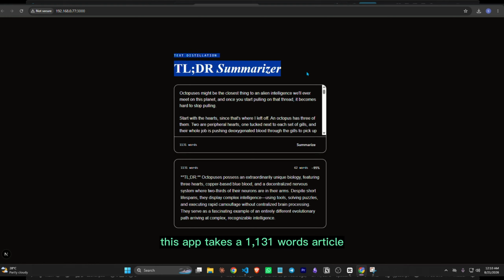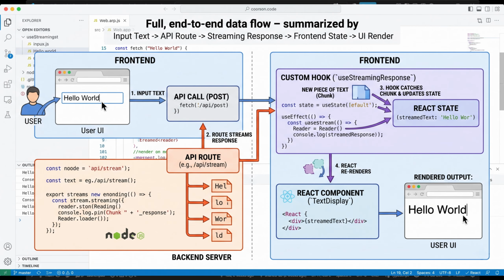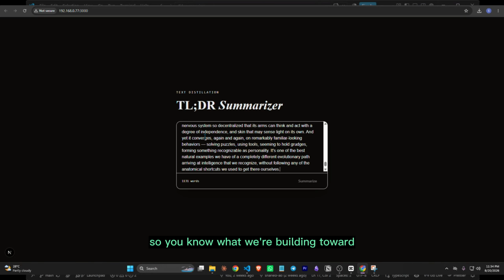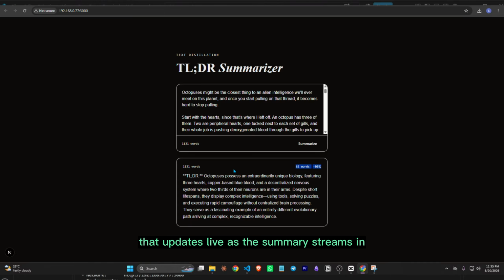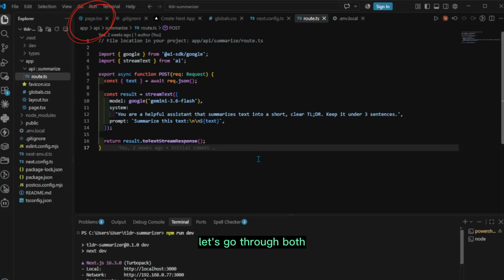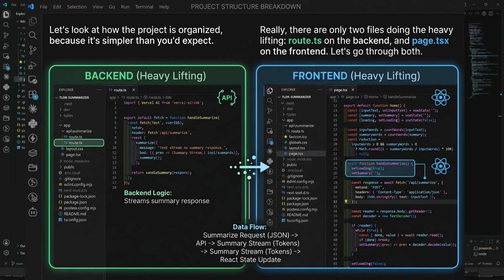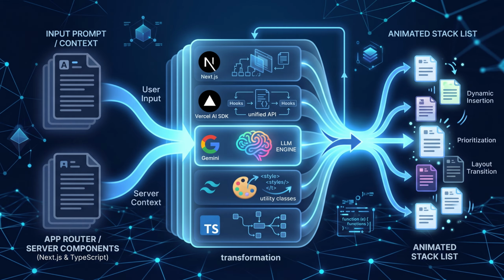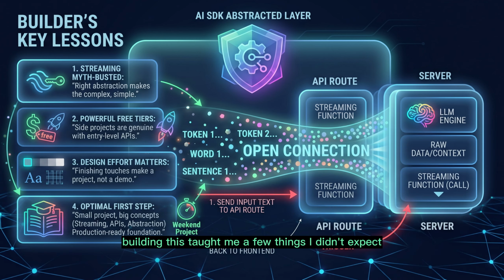I Built an AI App with the Vercel AI SDK (Full Breakdown) | Next.js + Gemini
I built a real-time AI-powered TL;DR Summarizer using the Vercel AI SDK, Next.js, and Google Gemini and in this video, I break down exactly how it works, line by line.

You'll see how the app streams AI responses word-by-word (the same pattern used in ChatGPT and Claude), how the API route handles streaming on the backend, how the frontend consumes that stream in real time, and how easy the Vercel AI SDK makes it to swap between AI providers with just one line of code.

Whether you're learning the Vercel AI SDK, exploring Next.js API routes, or trying to understand how streaming AI responses actually work under the hood, this walkthrough covers the full build — from architecture to code to the free Gemini API setup.

🛠️ TECH STACK

Google Gemini (gemini-2.5-flash)
Tailwind CSS
TypeScript

If this helped you understand AI streaming or the Vercel AI SDK a little better, drop a like and subscribe I'm building more real AI projects and breaking down exactly how they work.